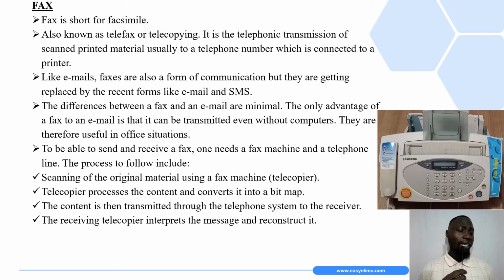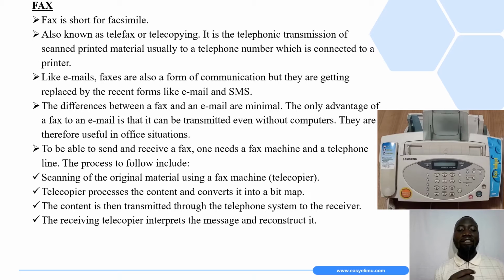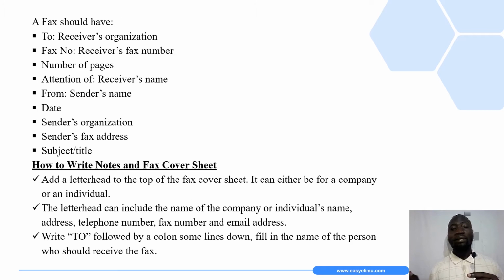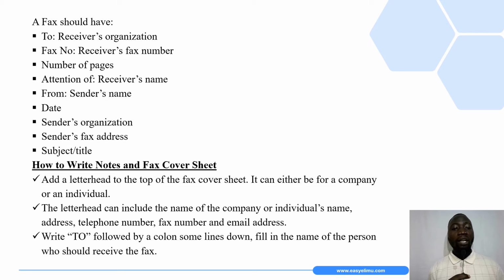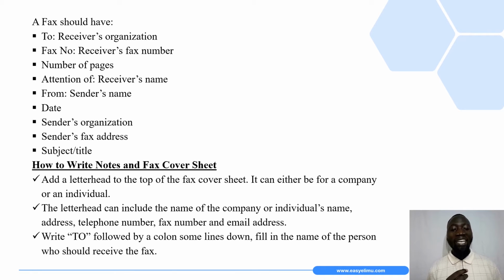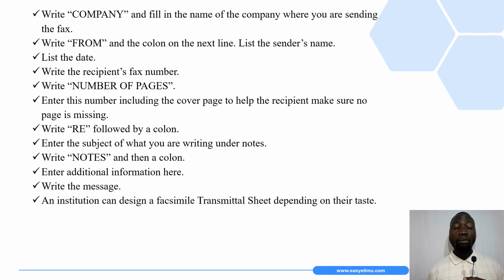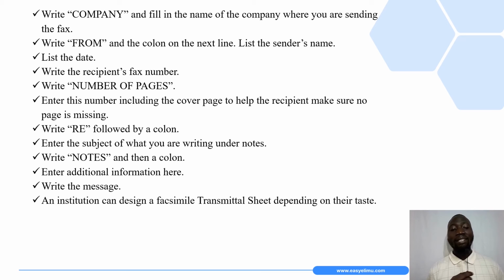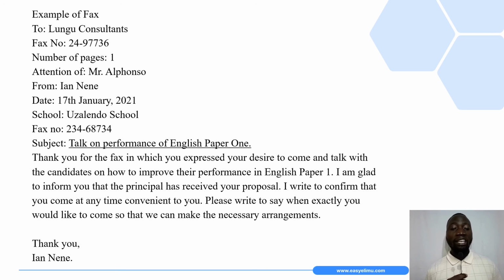How to write a Fax Lesson 4 - English Form 4 -Topic 6 - Writing - KCSE Lesson Notes & Videos